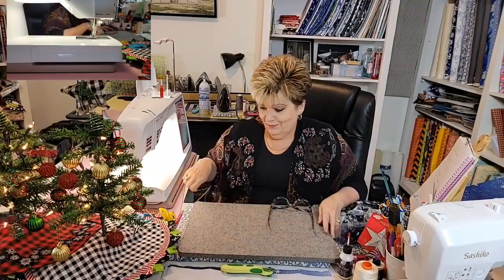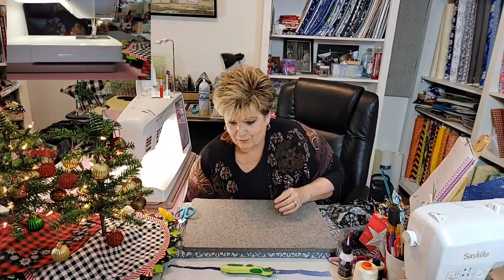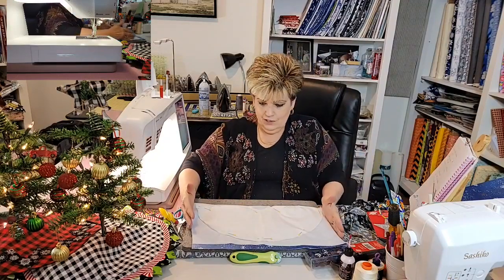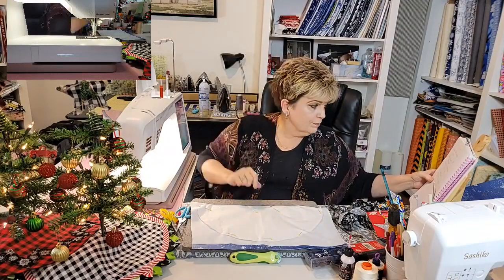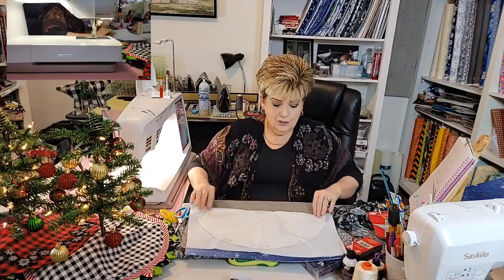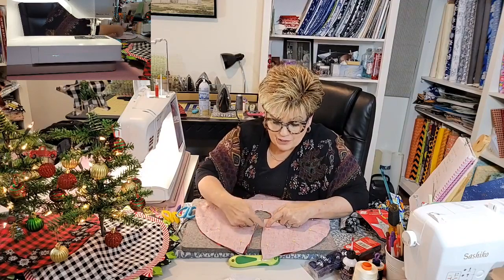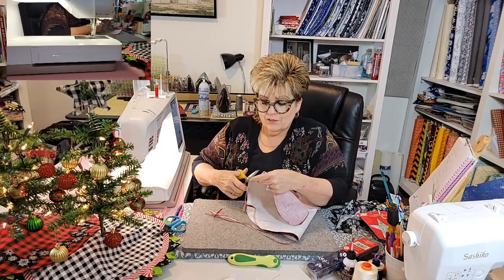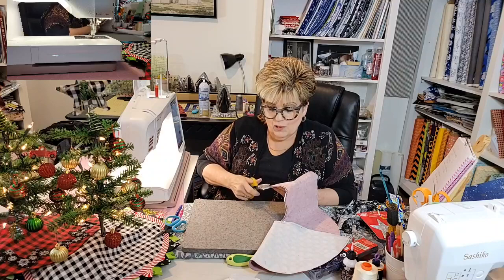Mini Christmas Skirts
This was originally a Facebook Live video.  Join us Wednesdays at 9am MST on Facebook for live giveaways and new projects.